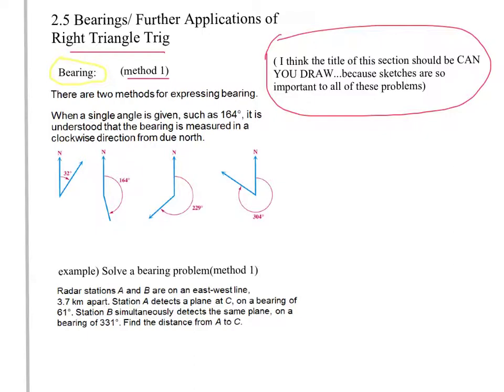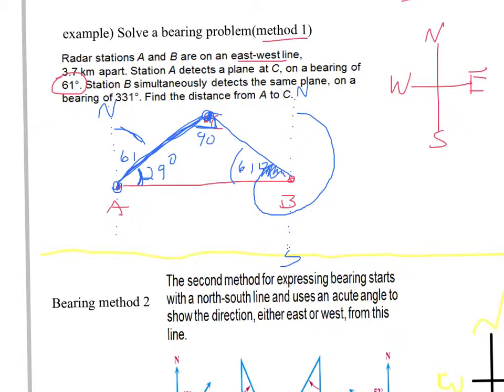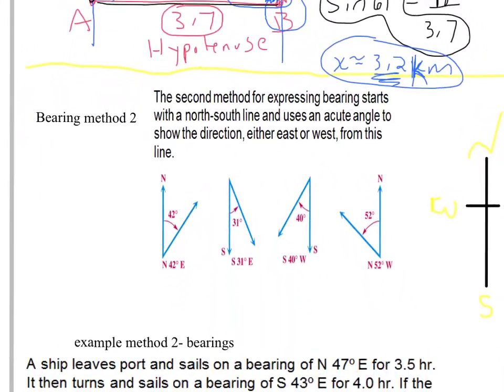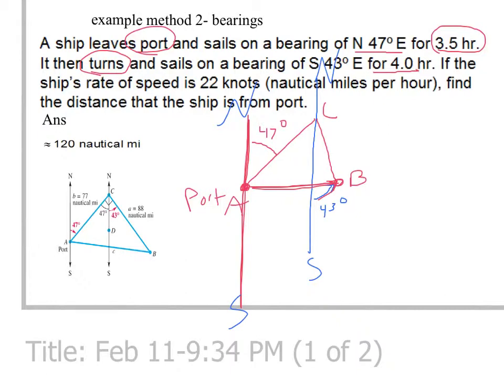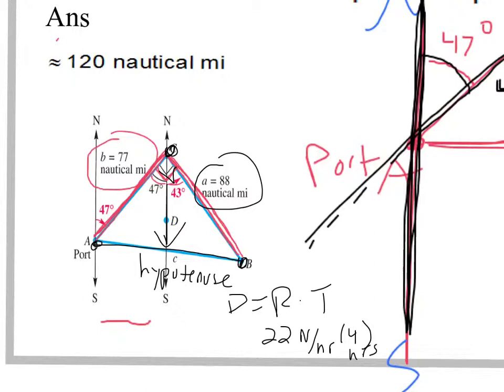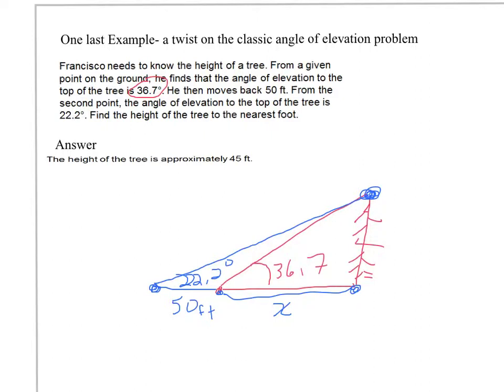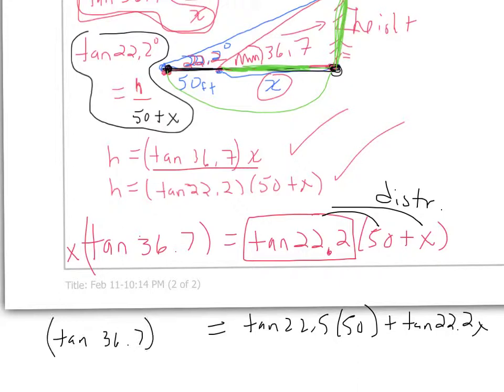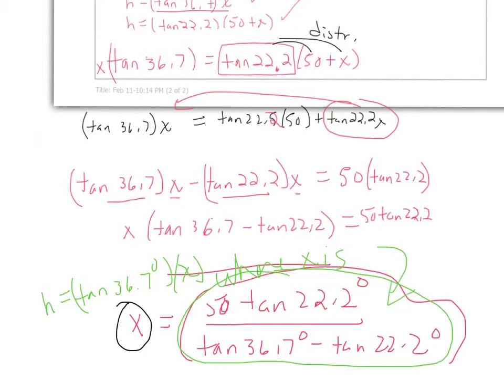2.5 bearings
Bearings trigonometry